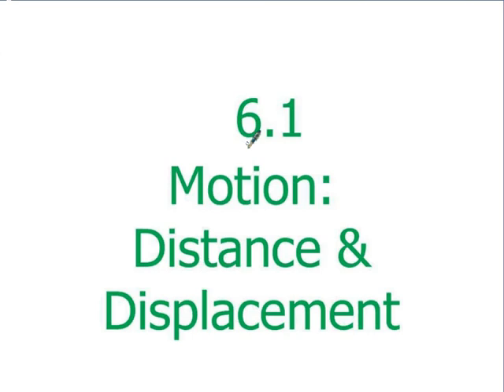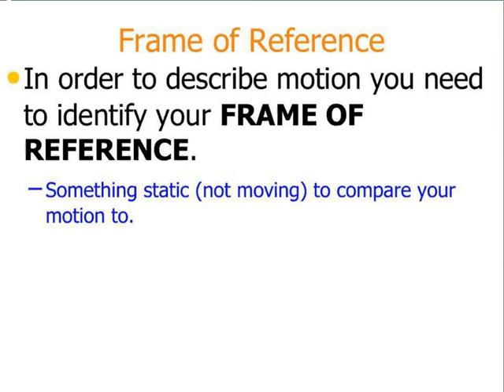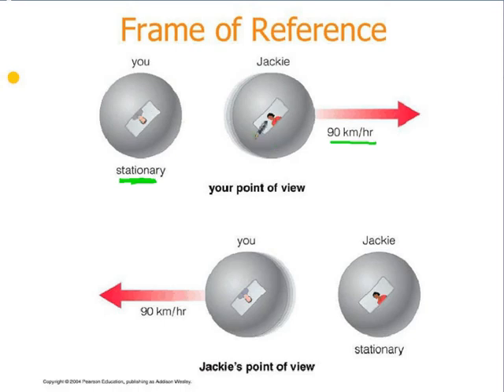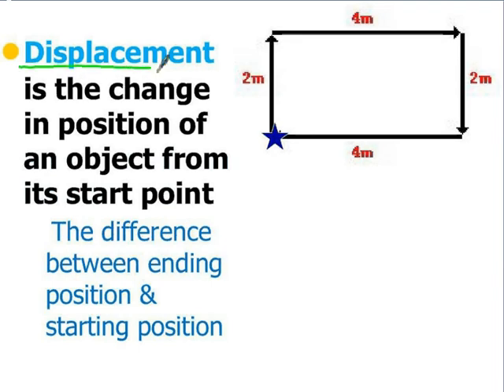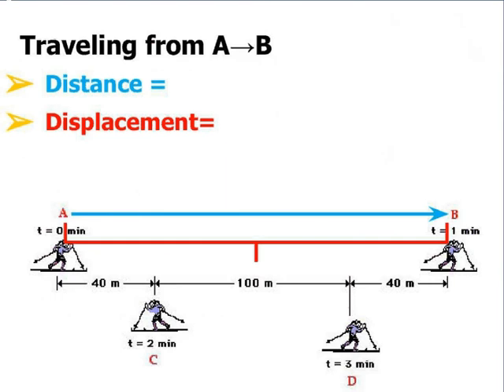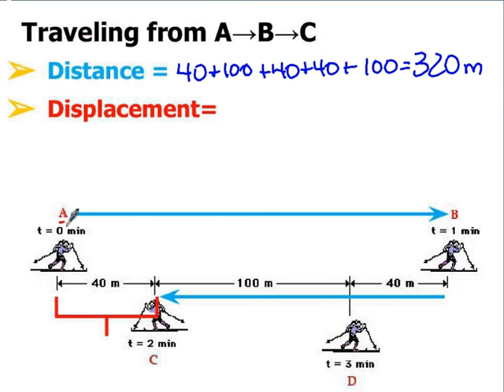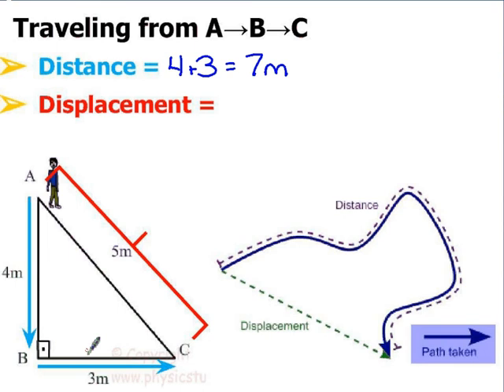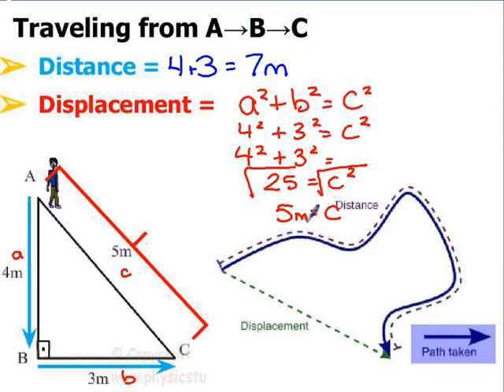6.1 Distance and Displacement